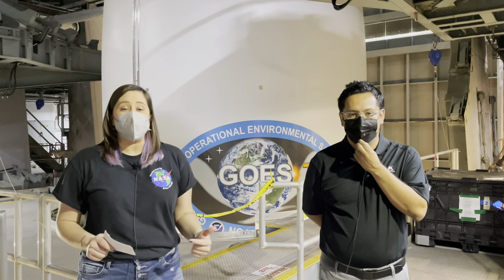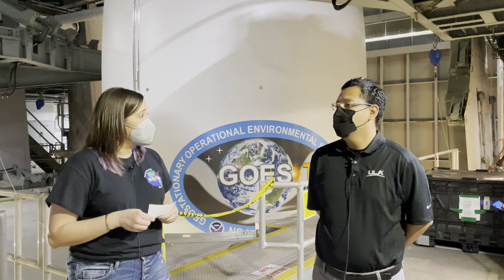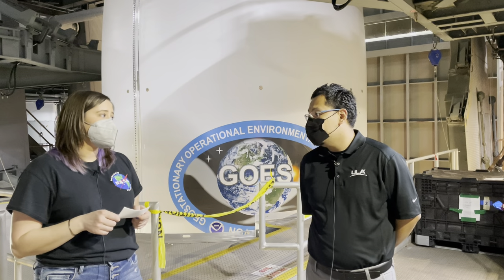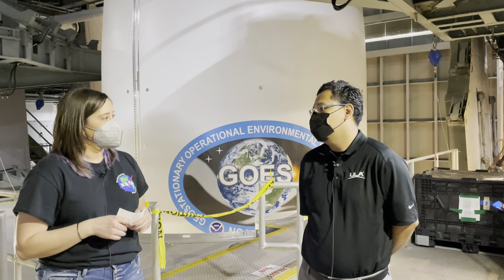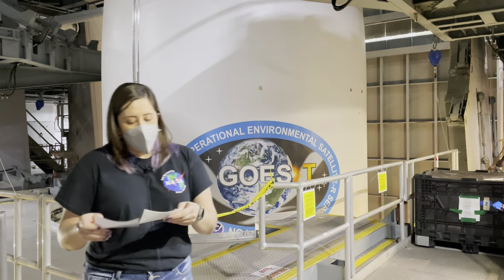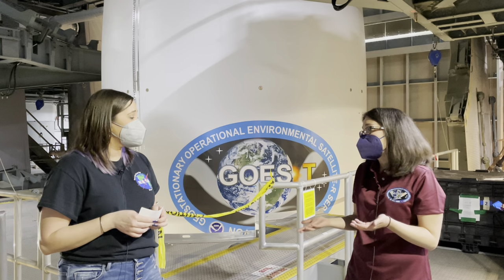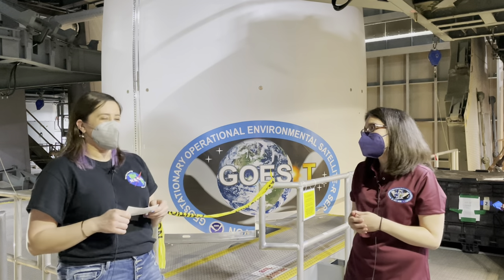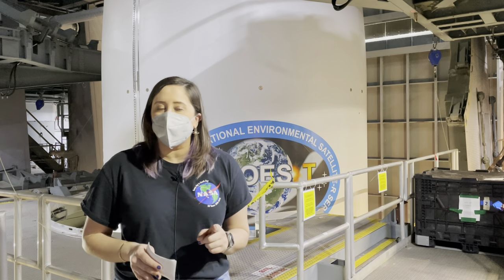GOES-T Virtual Tour: Up Close with the Atlas V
For the first stop on our virtual tour behind the scenes of launching National Oceanic and Atmospheric Administration (NOAA)'s GOES-T, we caught up with United Launch Alliance's Manny Alfaro and NASA - National Aeronautics and Space Administration's Michelle Rizzo. They showed us the Atlas V rocket itself -- with GOES-T aboard.

Keep tuning in as we check in with NOAA, NASA and our partners getting ReadyToGOES!

Watch the launch live: nasa.gov/nasalive